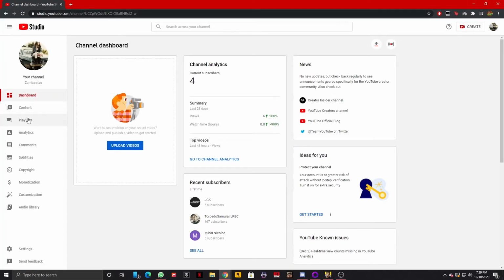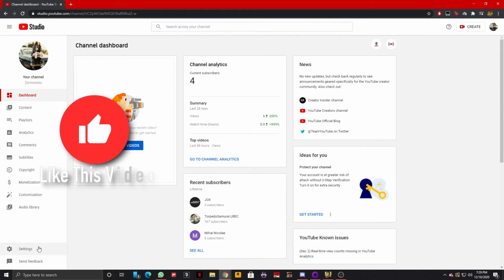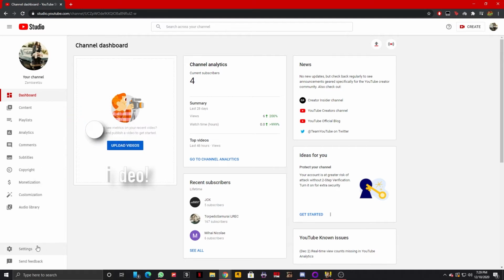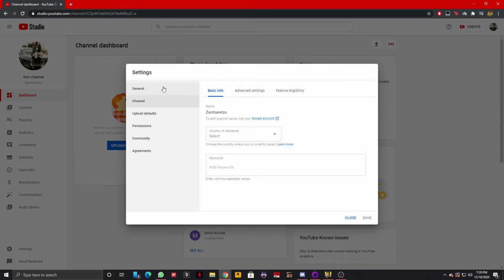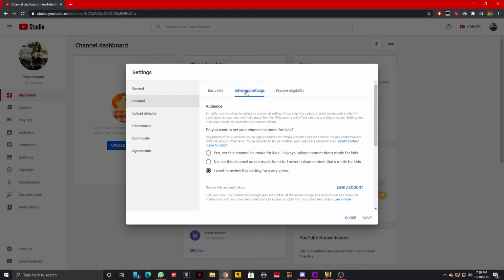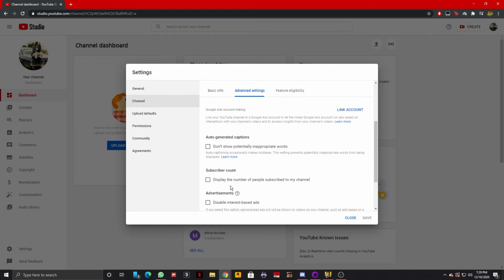How to Hide Subscribers on YouTube YouTube Do Not Show Subscribers Count Instructions, Guide, Tutor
In this video I show you how to Youtube subscribers hide, how to subscribers count not show on Youtube instructions, guide, tutorial